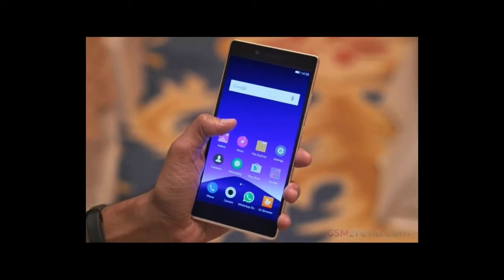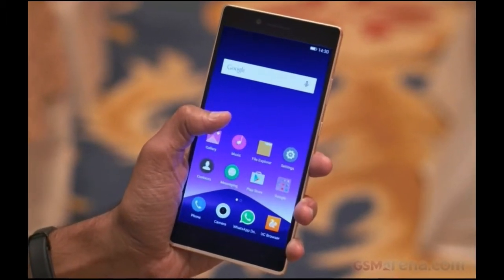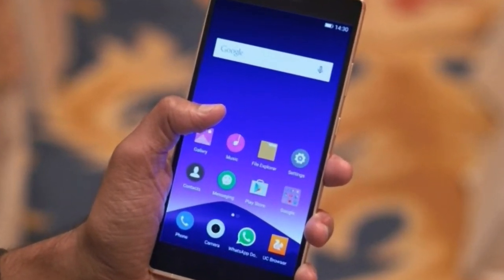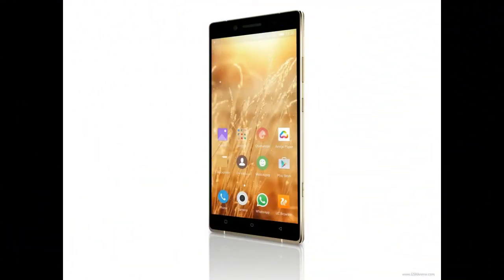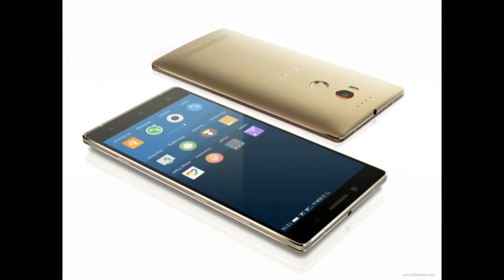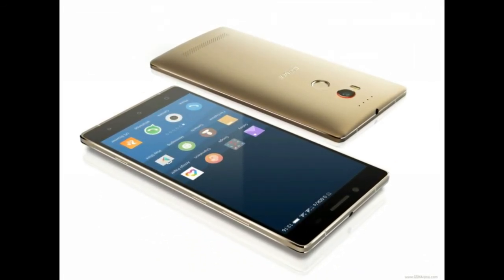Gionee F103L Specifications, Price & Features